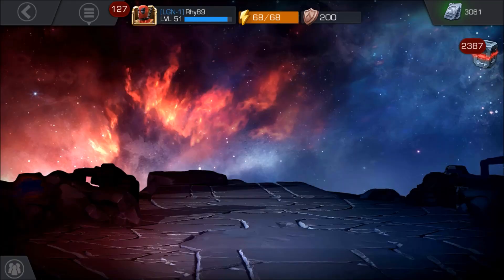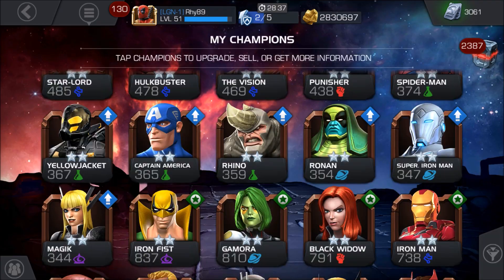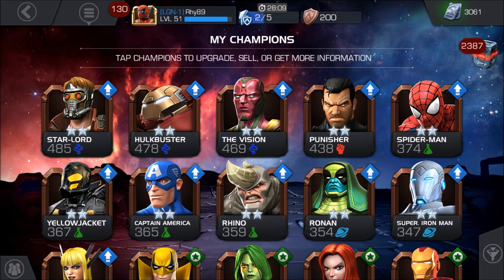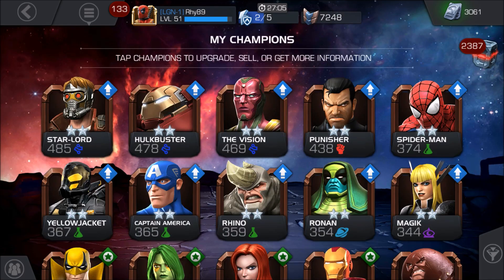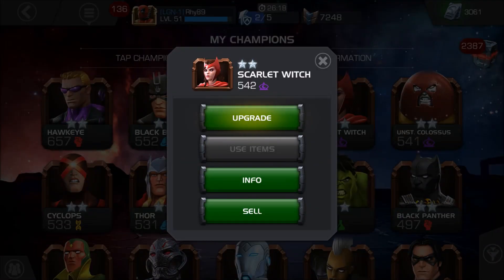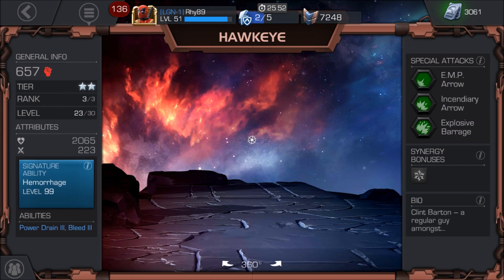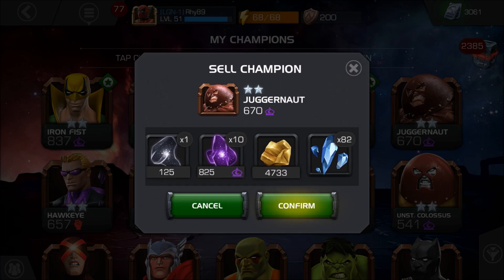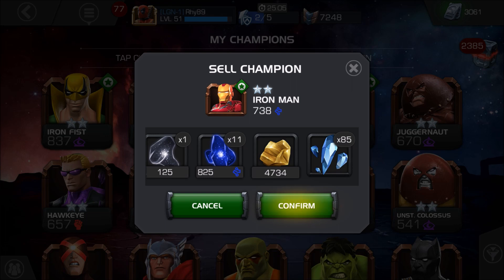How many 3 Star Hero Shards Do I Get From Selling 2 Star Champions